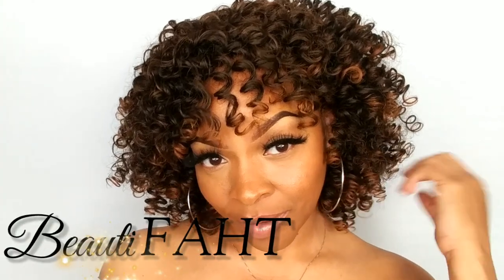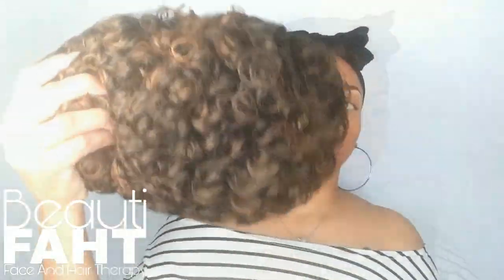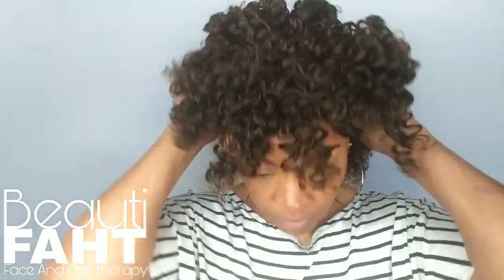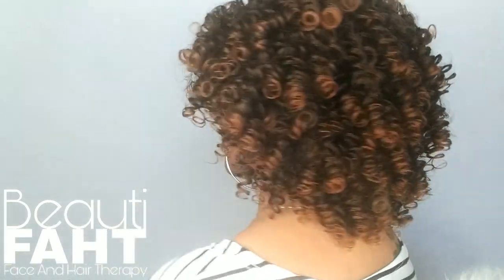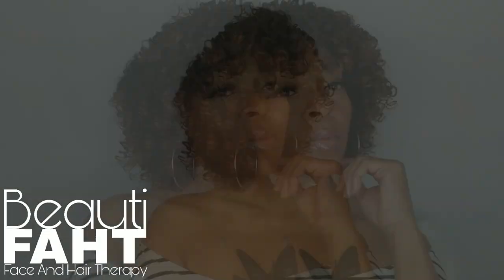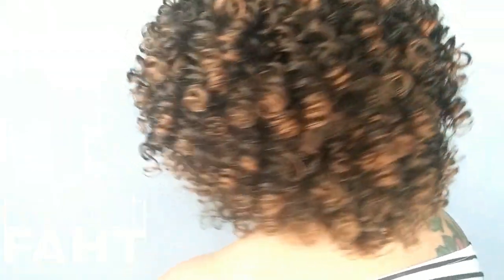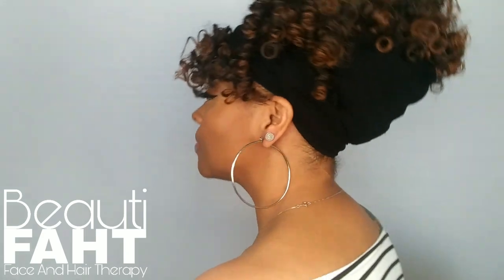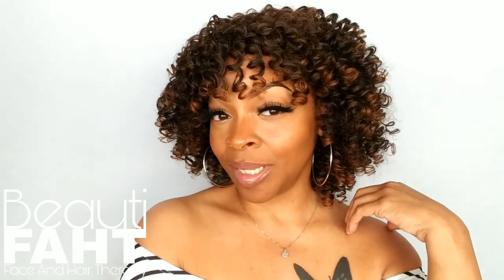$22 Curly Afro Wig With Bangs | Featuring AISI Hair | BeautiFAHT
Hey my YouTube Beauti’s and Beau’s! Thank you so much for tuning in! Here is another beautiful Amazon unit. This one is by AISI Hair, one of the many I have worn.

This is a synthetic unit, but the texture is more of a synthetic blend. The cap is large, but it has combs and an adjustable strap. I really appreciated that this product looks exactly like the display picture, which speak volumes.

I tried the unit in 4 different styles, and all 4 of them rock!

I really hope you enjoy the video. All the information on the product and the company is listed below. So, go ahead and get your order in early!

AISI HAIR Curly Afro Wig with Bangs
Price: $21.99 (The other colors available are $19.99. A-Black, Brown, Ombre Gray)
Color: Mixed Brown (2/30)
Length: 14"

Beauty & the Beast Urban Version Parts 1:

Beauty & the Beast Part 2-Tonya and Jabari: